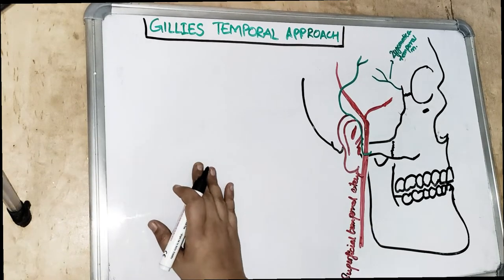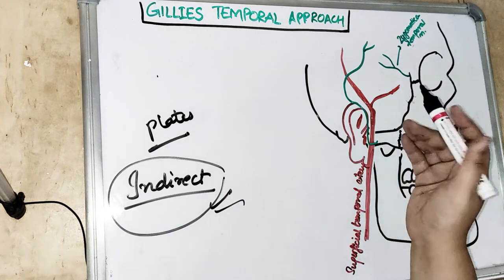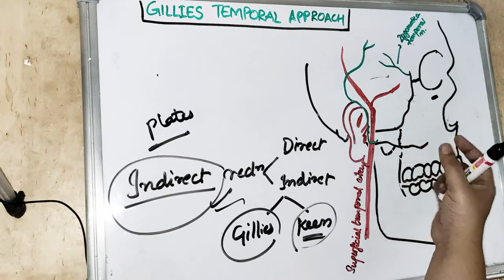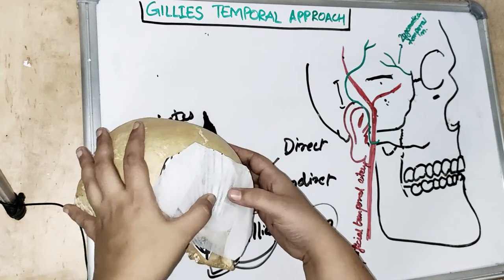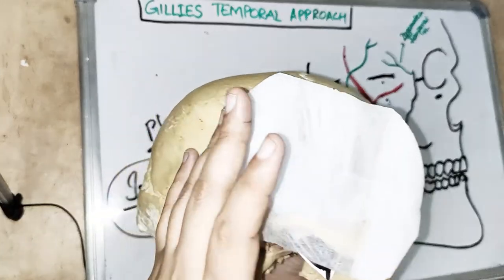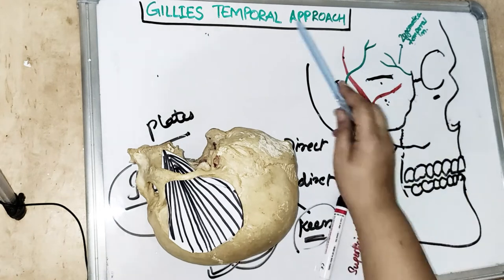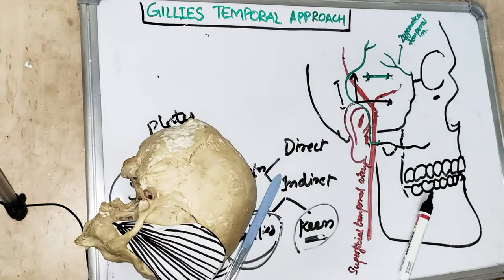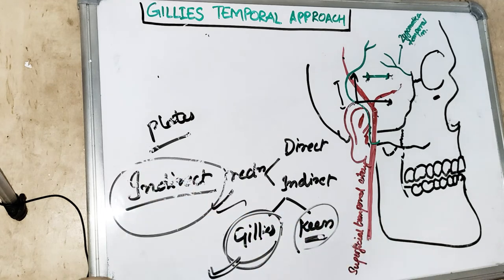gillies temporal approach I dental lectures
understand gillies temporal approach for zygomatic arch fracture reduction in the most fun way..
reflect temporal fascia on the skull to understand it better...
learn cheek bone fracture surgery in our dental lectures.
understand zygomatic complex fracture or zmc fracture with its variants..
row classification of zygomatico maxillary complex fracture
next video read about zygomatic bone fracture symptoms
also study gillies temporal approarch to management of zygomatico maxillary complex fracture

face fractures can be due to road traffic accidents or any sports injury..

if you enjoy watching our videos then support us for free videos..